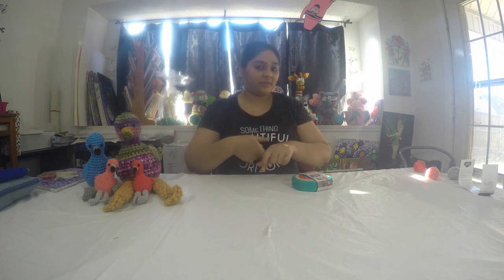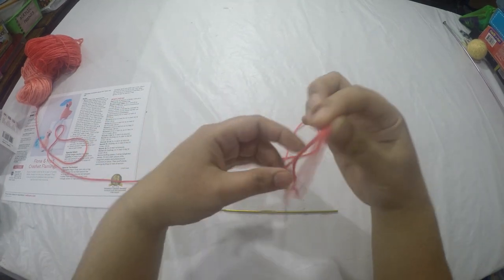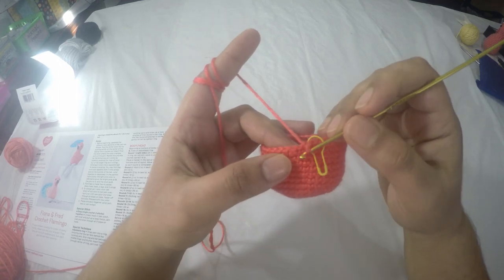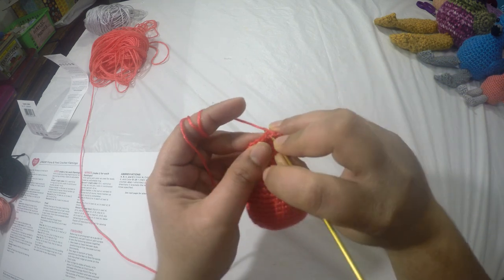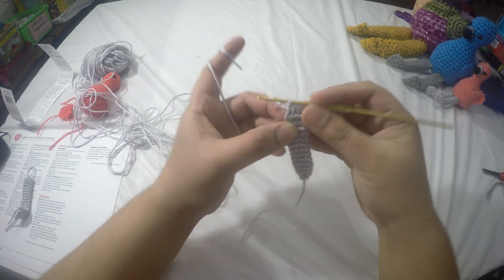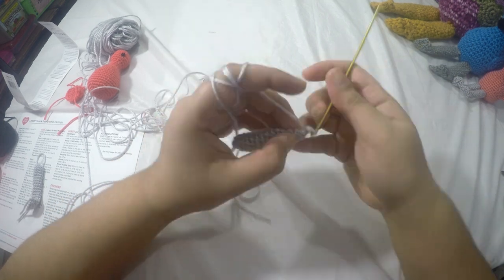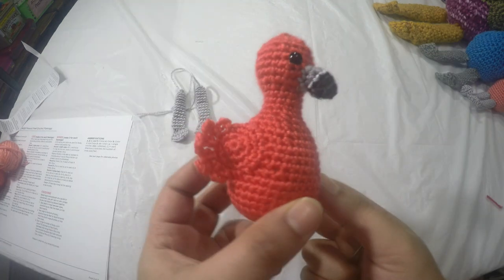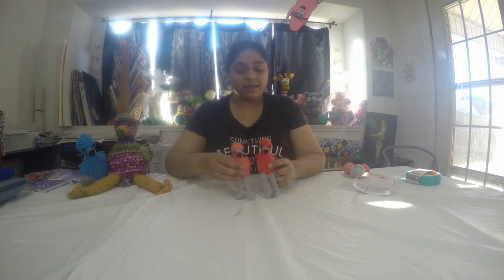Red Heart Amigurumi Yarn Review and Tutorial - Flamingo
In today's video, I am going to a short review on Red Heart Amigurumi yarn and a tutorial of free pattern from Red Heart - Flamingo.
I hope you all enjoy this review tutorial.

Since I am a versatile crafter, I enjoy learning new arts and crafts. I am going to share my experience of trying out new crafts and make some amazing DIY projects. Rest asssured I am always ready to try new crafts. If you have any suggestion or any craft that you want me to try leave me a comment on any video and I will definitely try to learn that craft and upload my honest review.

Priyanka